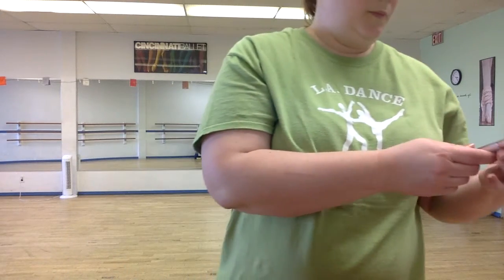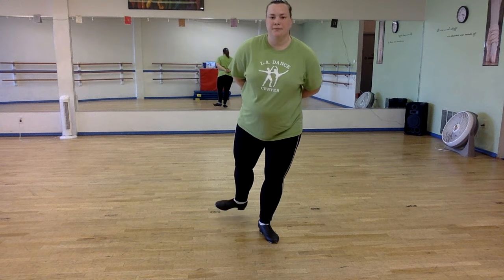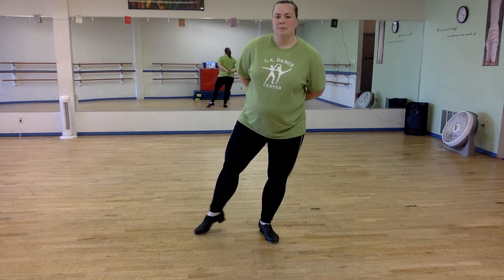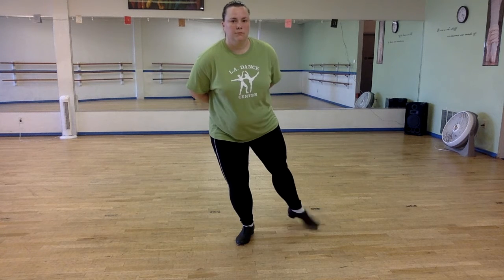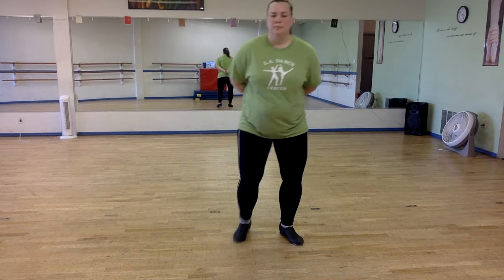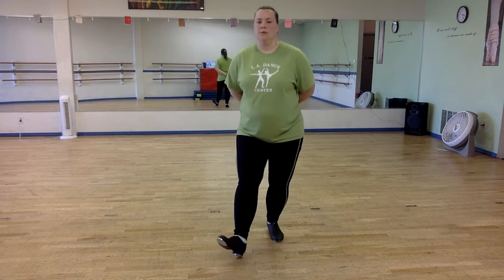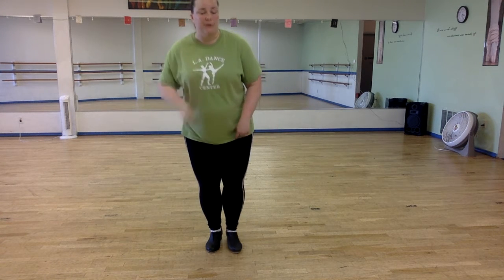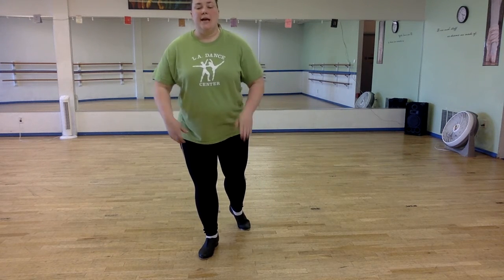3/30 - Tap Warmup